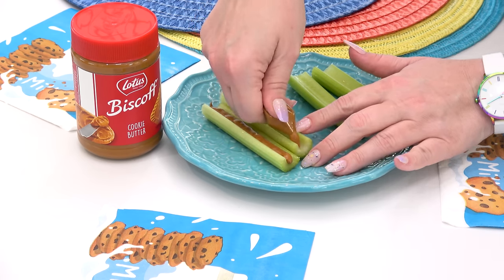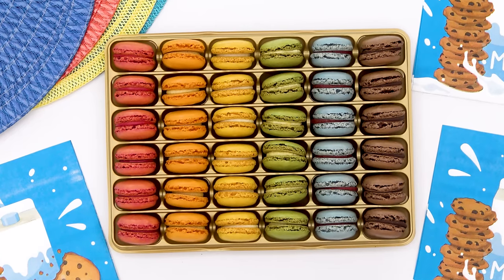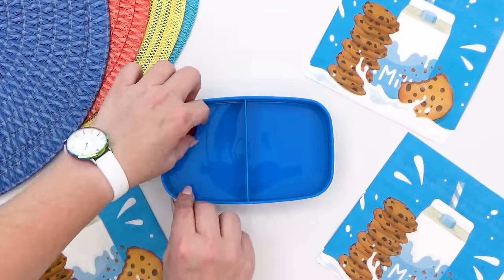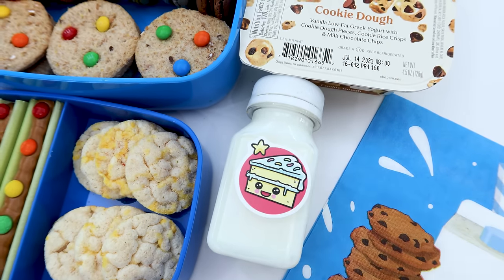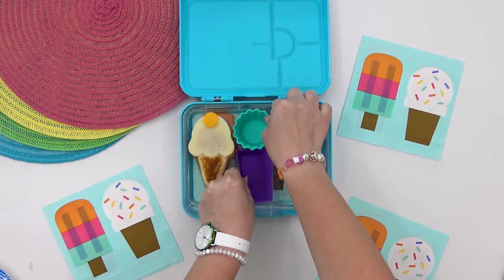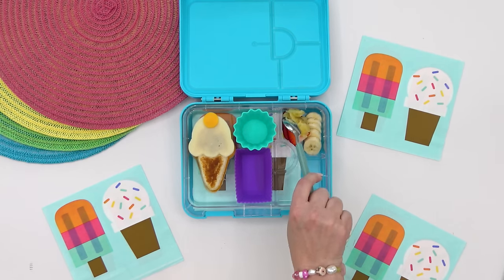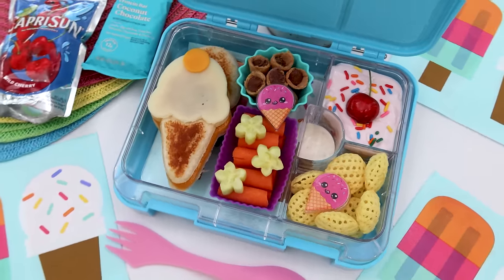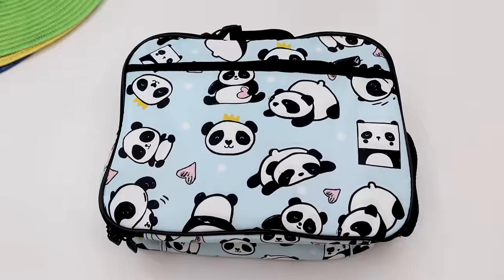DESSERT for LUNCH??🍭 SURPRISE Lunches for the LAST WEEK of School!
Satisfy your sweet tooth with Cookie Jam 🍪🍭- use my link to download the game and match colorful desserts to win tasty rewards 👉

Dip/sauce container

Mailing address:

8297 ChampionsGate Blvd suite 302